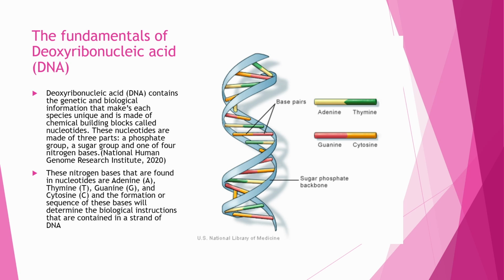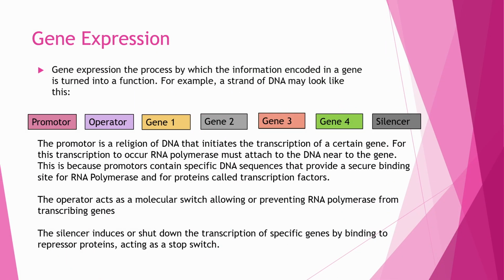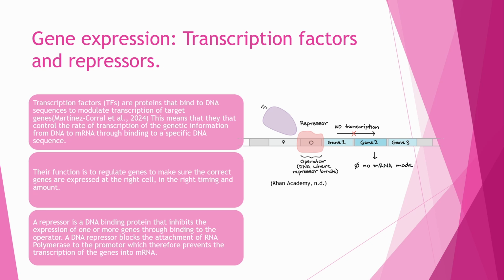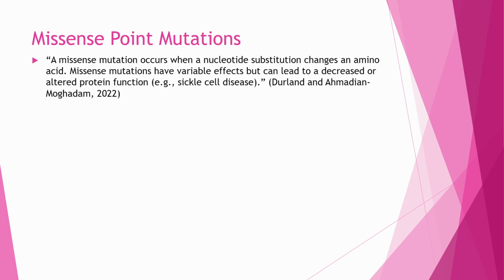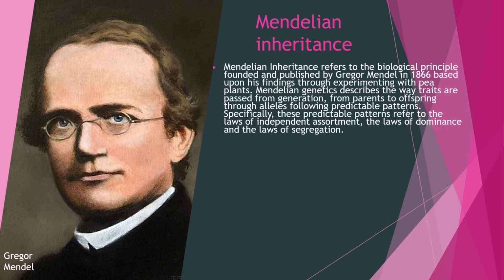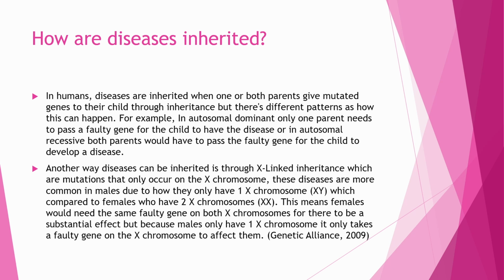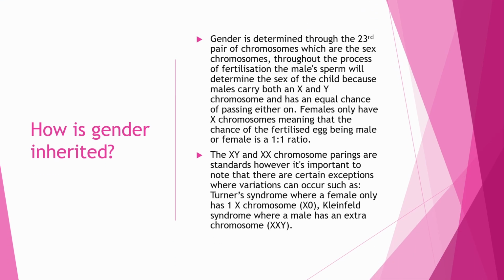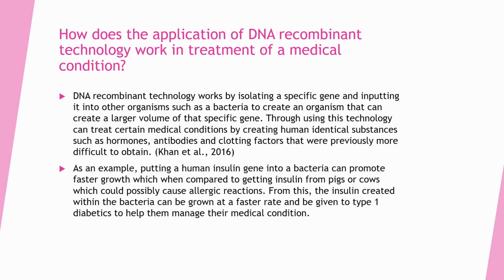Inherited Diseases Biology Presentation